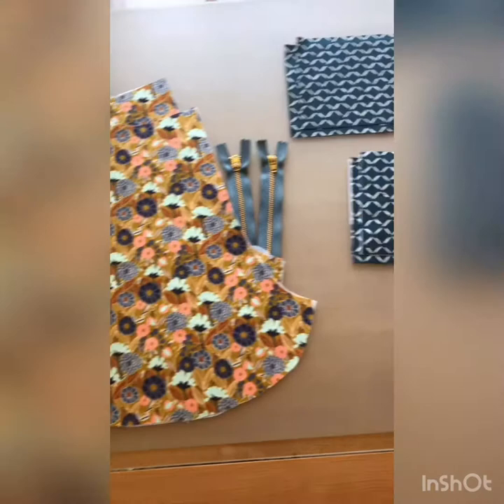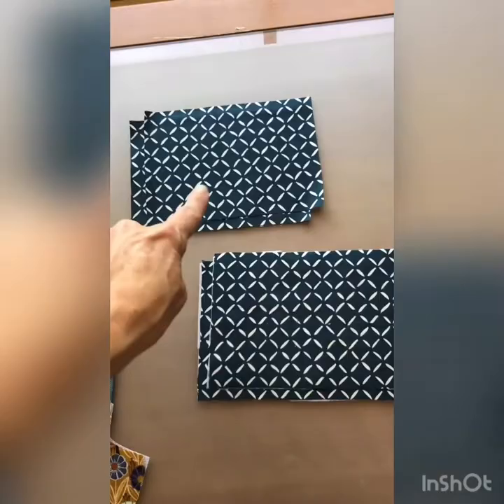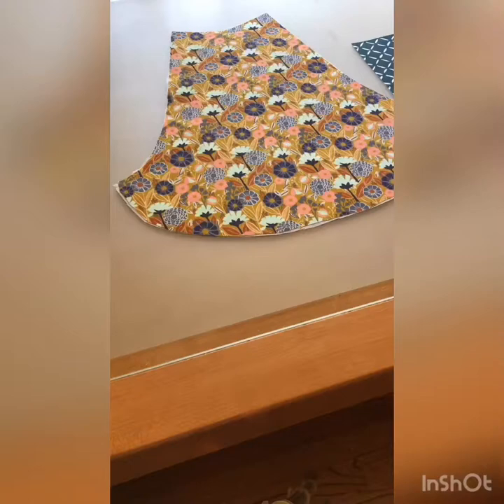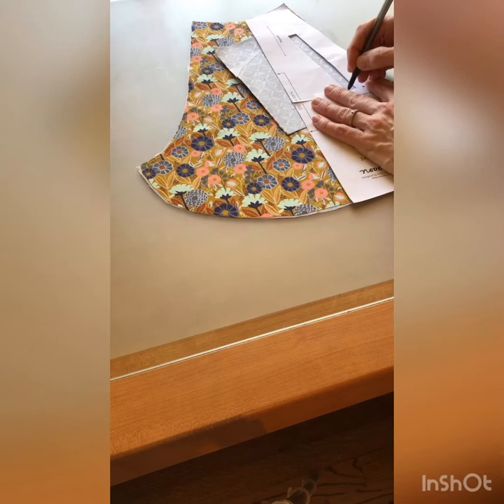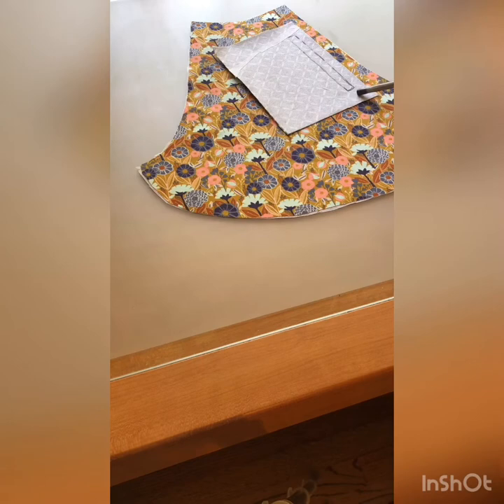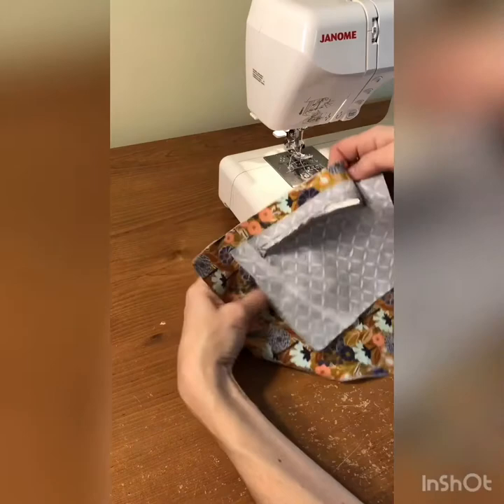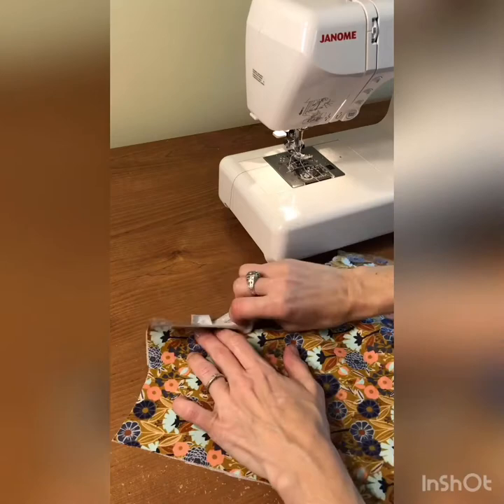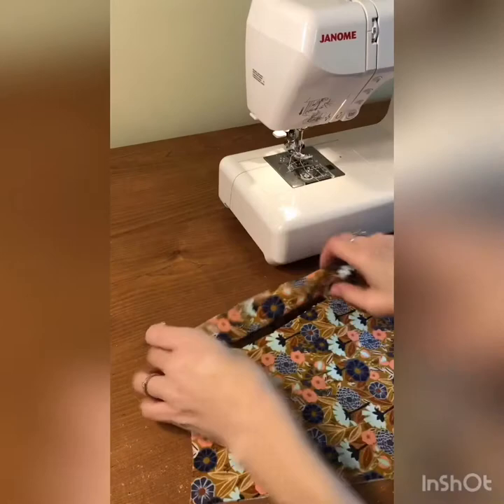Slash zipper pockets for the 241 tote tutorial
Instructions on how to add your front slash zipper pockets to the Noodlehead 241 tote.  Fabric, notions, and video from Sew Sew Studio!